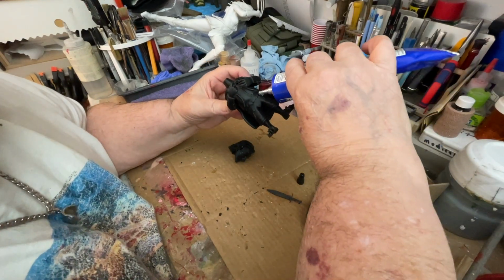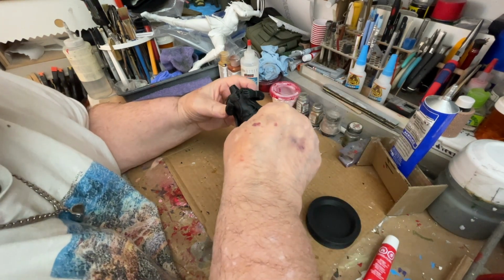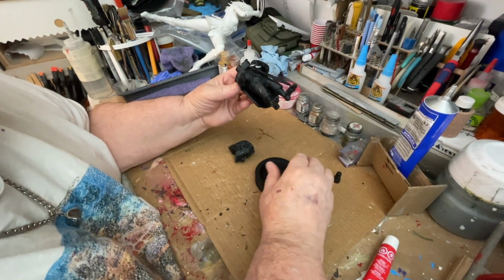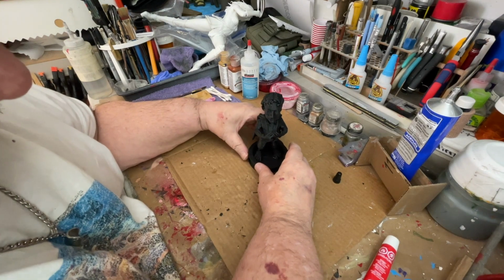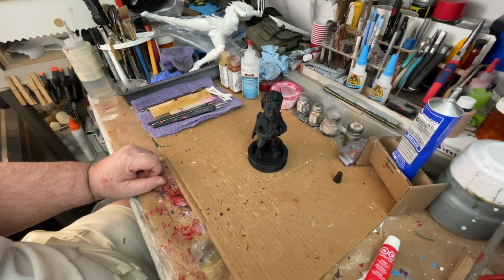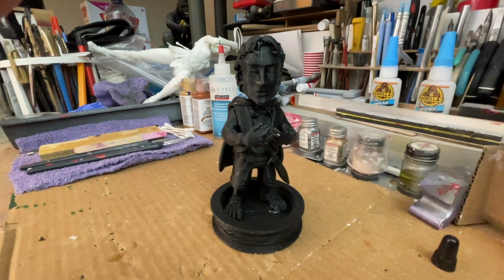Name this lord of the rings fgure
can you name him ?

Thank you  You-tuber's!
To my viewers adds in  my video help me continue bring you content please be patient , thank you

Jdcap26 Peter Agostini is not responsible for user error of parts or damages of the USA and abroad .